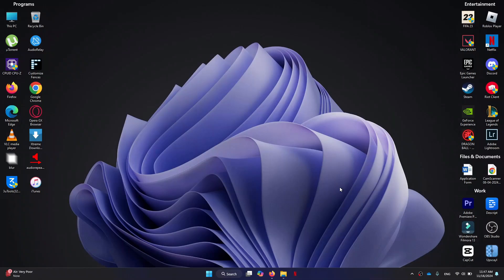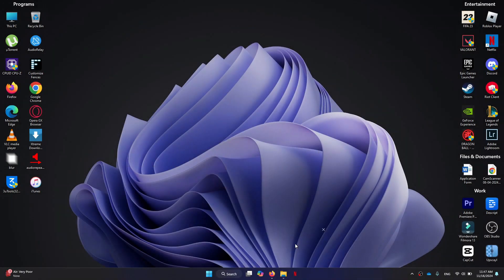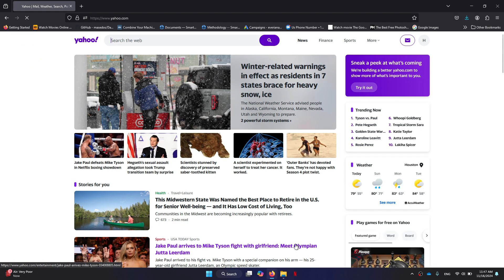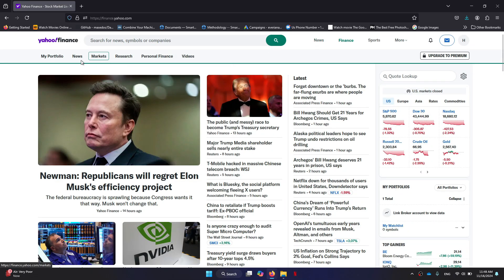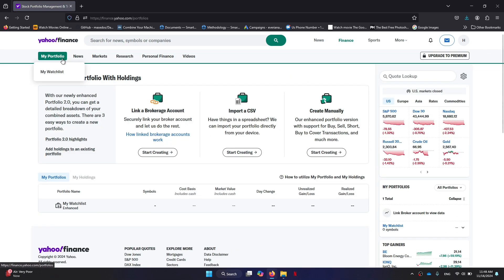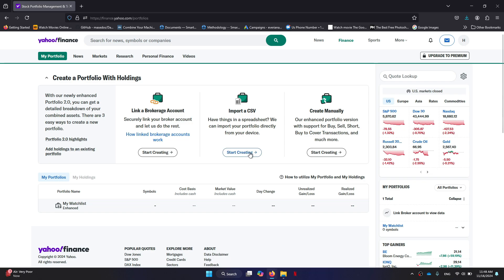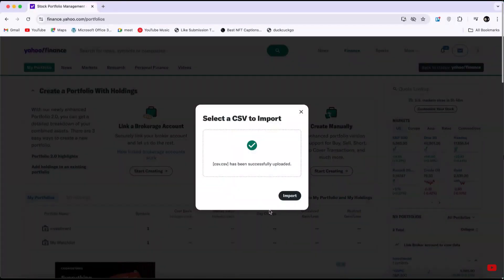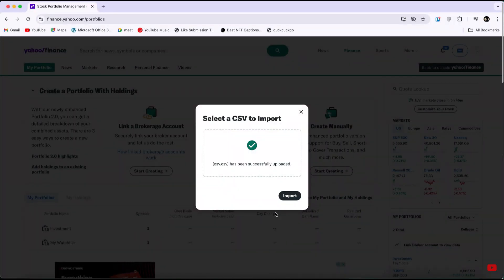How To Import CSV Into Yahoo Finance | Yahoo Finance Tutorial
Learn how to easily import CSV files into Yahoo Finance with this simple step-by-step tutorial! In this video, we’ll guide you through the process of uploading your CSV data for analysis, tracking investments, or portfolio management in Yahoo Finance.